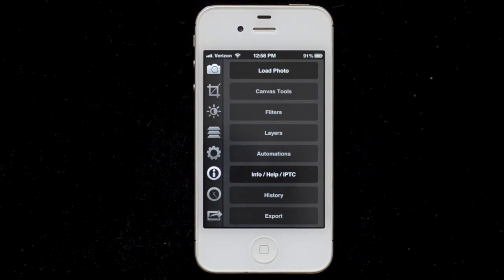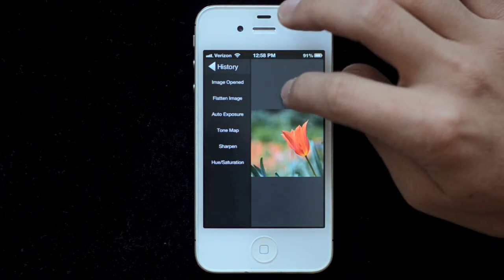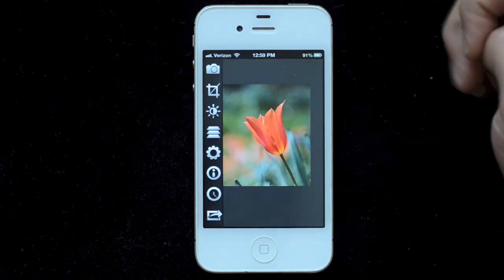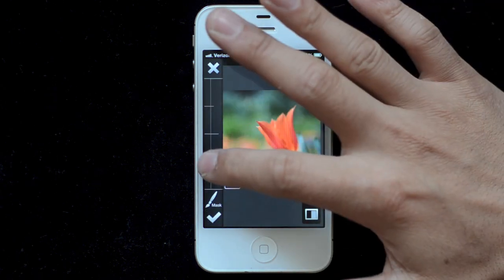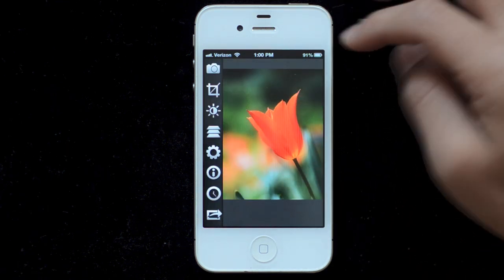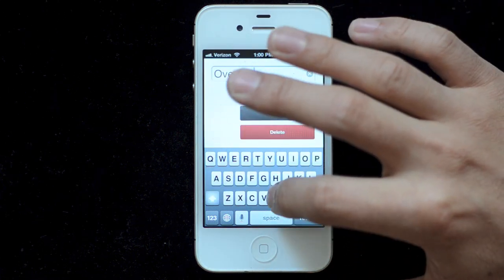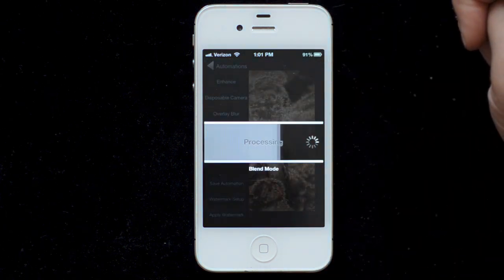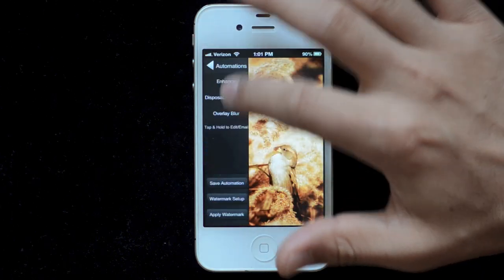Using Automations with Filterstorm 4.5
How to make and email automations in Filterstorm 4.5